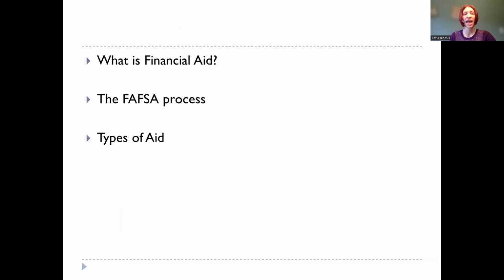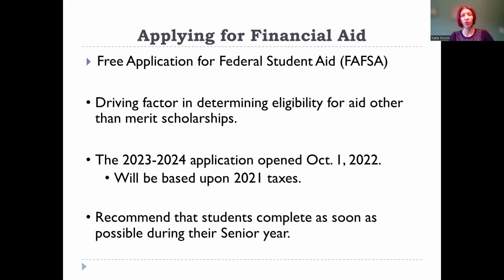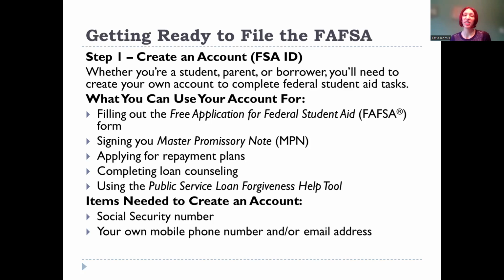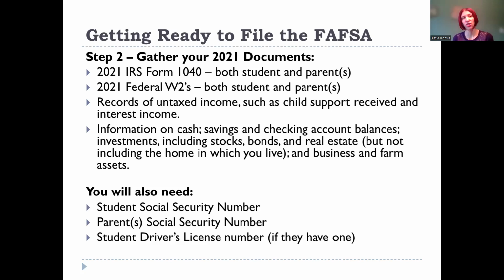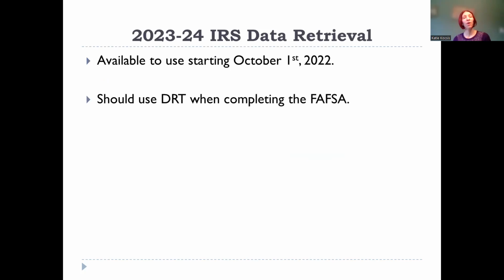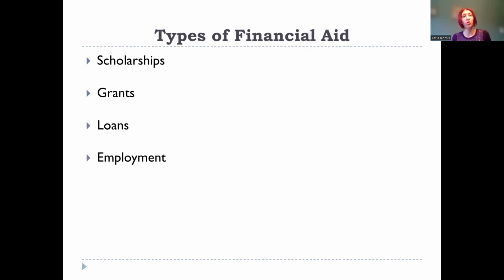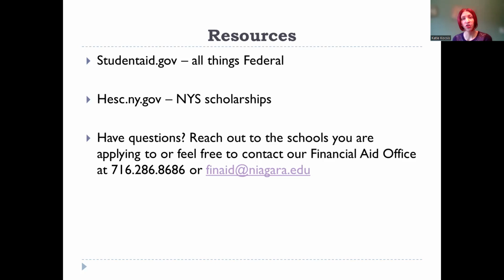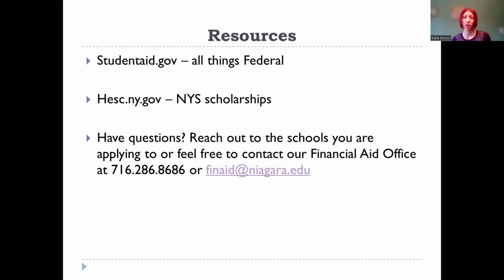Financial Aid 2023-24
Financial Aid Process for the 23-24 Academic Year